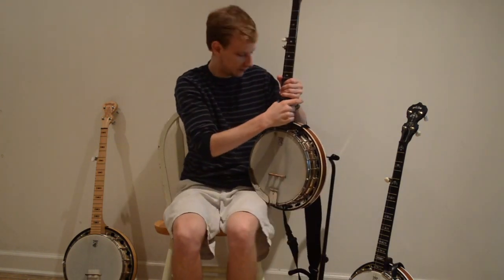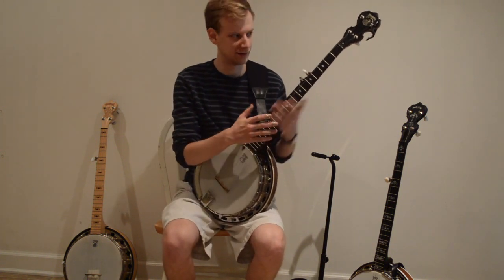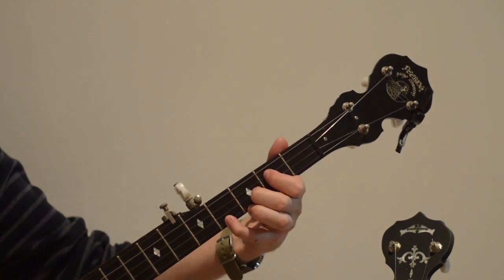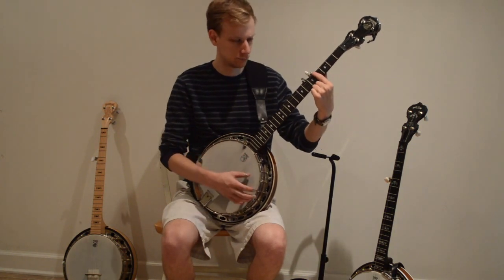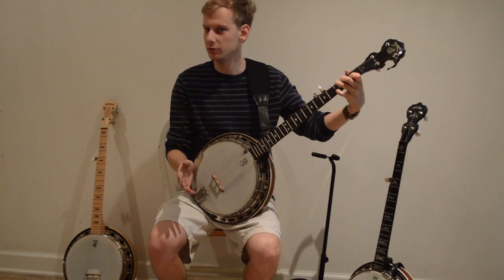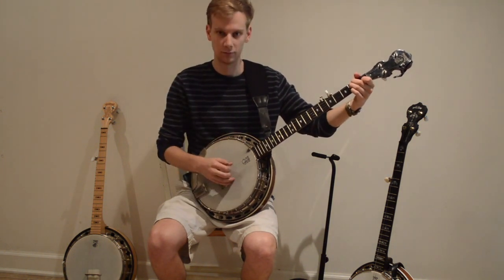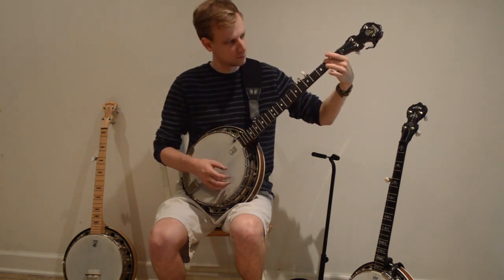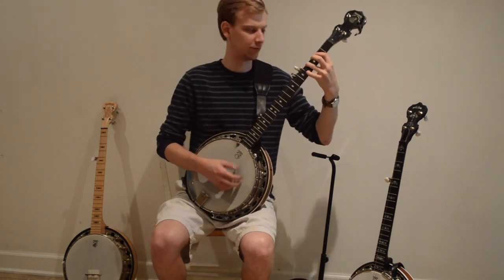Free Ultimate "Beginner Banjo: Chord Lesson"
Need to be able to play along to any song in Western Music in under 21 minutes? Then this video is for you! In this video, you'll learn down-the-neck fingerings for all "one letter" major, minor, and seventh chords for the 5 String banjo. In addition, you'll learn how to find flat and sharp minor, major and seventh chords for yourself! You'll leave understanding how chords can be found, and will be able to use the techniques shown to truly "play the banjo" in less than half an hour.

Chords demonstrated include A, B, C, D, E, F, G, Am, Bm, Cm, Dm, Em, Fm, Gm, A7, B7, C7, D7, E7, F7, G7, F#m, Bbm, F2,  and others!